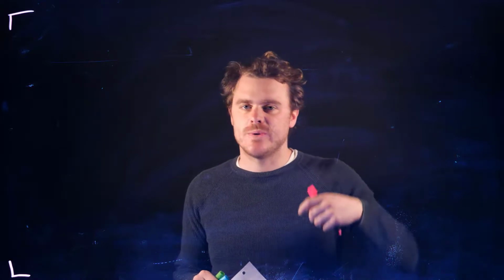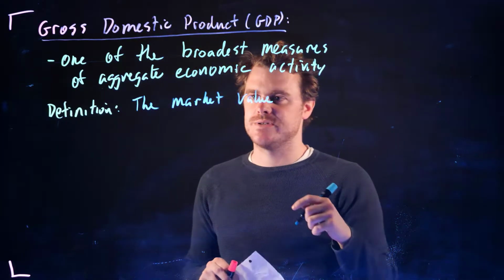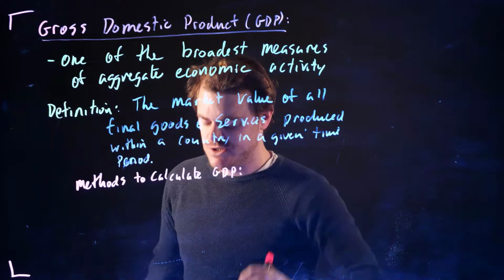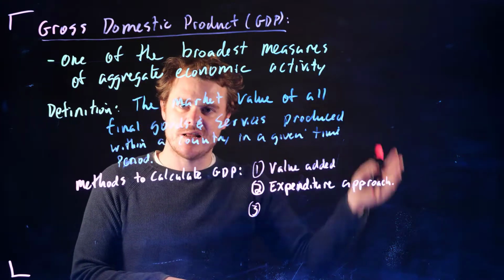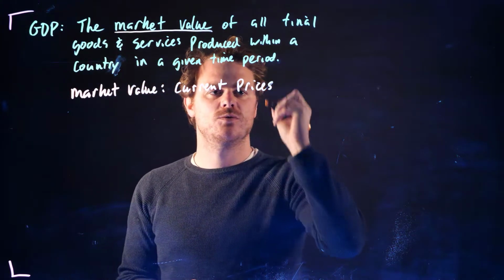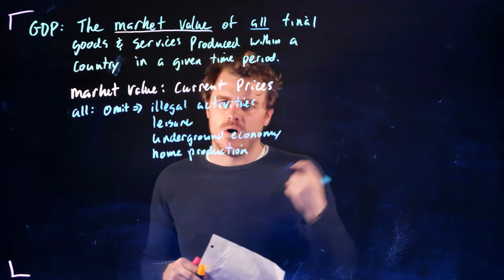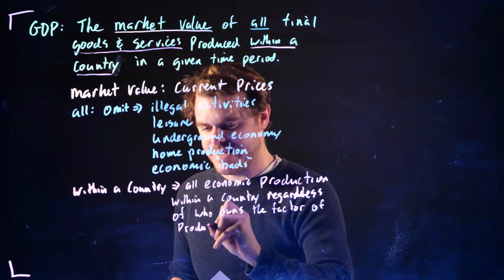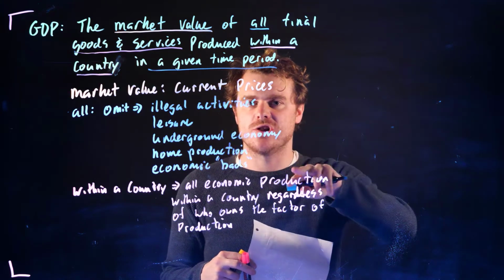Principles - GDP Definition